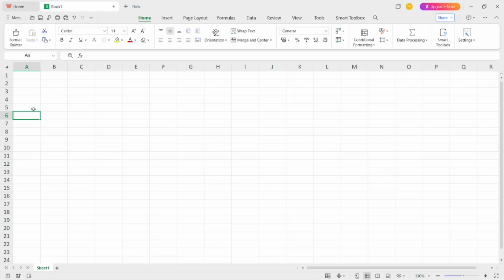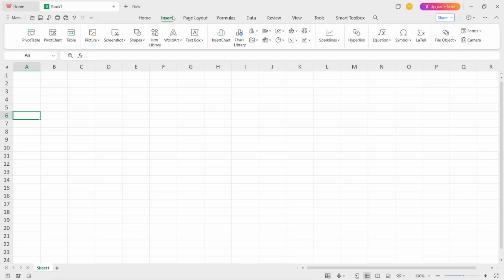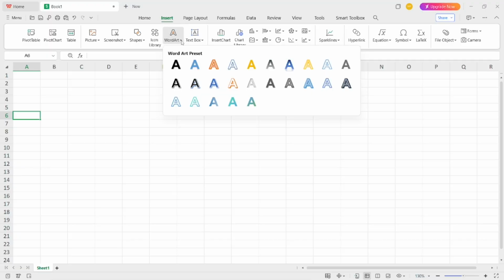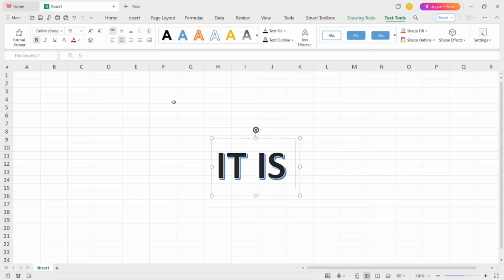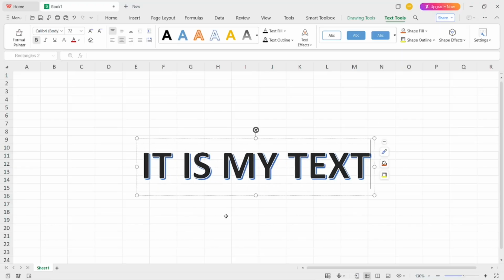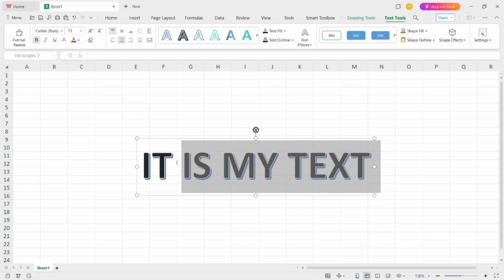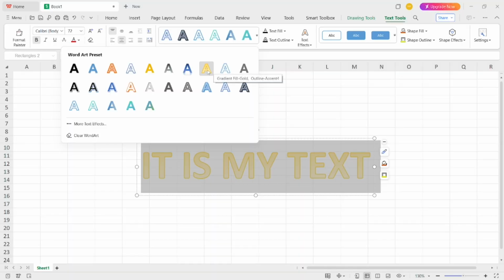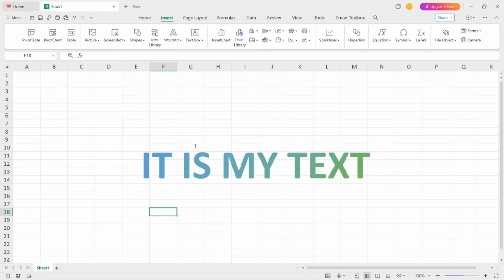How to Insert WordArt in WPS Spreadsheet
Learn how to insert and customize WordArt in WPS Spreadsheet to create stylish text for titles and headings. In WPS Office (WPS Spreadsheet), WordArt allows you to create decorative text with special effects. It’s commonly used for titles, headings, or highlighting important information in your worksheet.